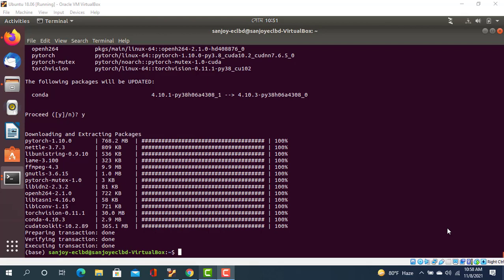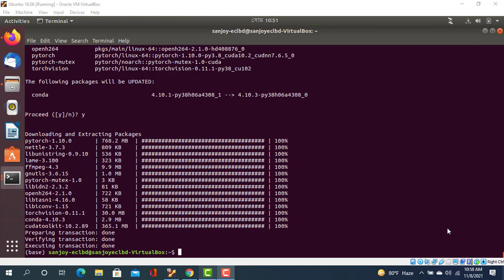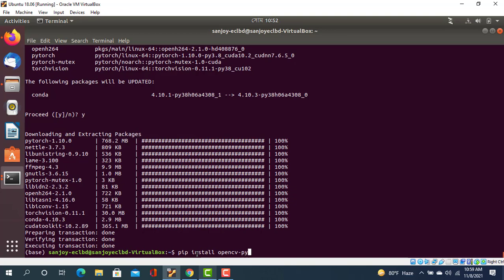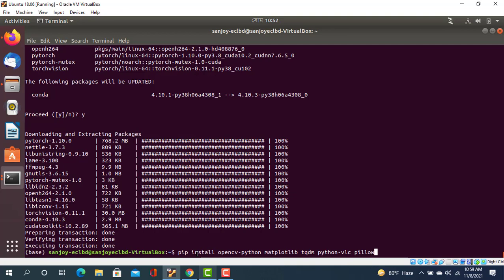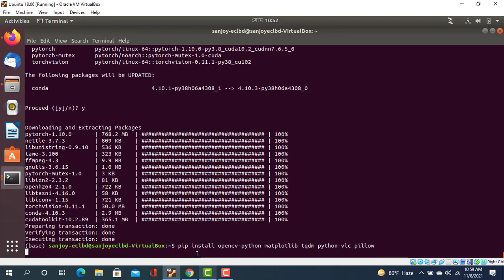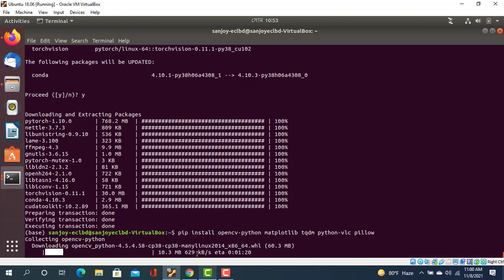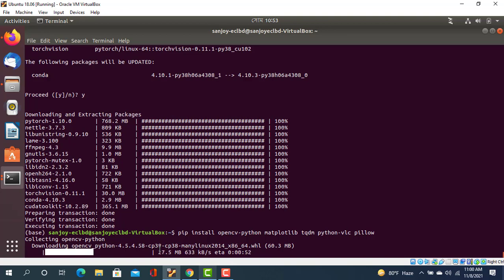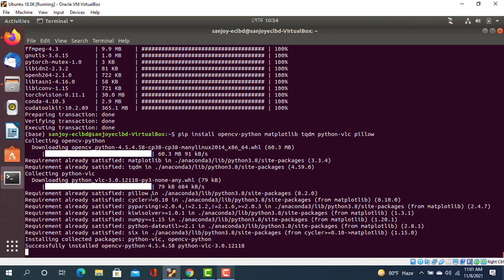Install opencv, matplotlib, tqdm python vlc Pillow In Ubuntu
Science , Engineering & Technology Related Video Lectures , Courses , Tutorials & Study Materials are Here.

"School of Engineering" provides Tutorial series and full course on different types of Technology base segments.Provided details knowledge with easy discussion.

Different types of technology related video like Data Science, Deep Learning, Machine Learning, Computer Vision, Natural Language Processing, Website Development , Software Development , Embedded System , Version Control System , Circuit Design And Solution , PLC Programming , Factory I/o ,Industrial Controlling ,EEE Courses,Dart Programming,Flutter Tutorial,Engineering Projects solutions,Engineering Courses and also many others video tutorials and courses provided.